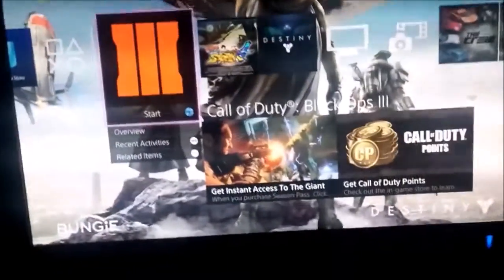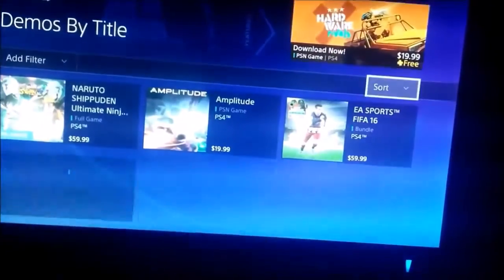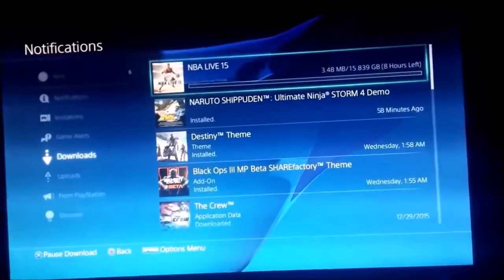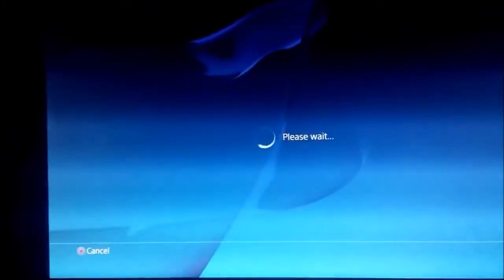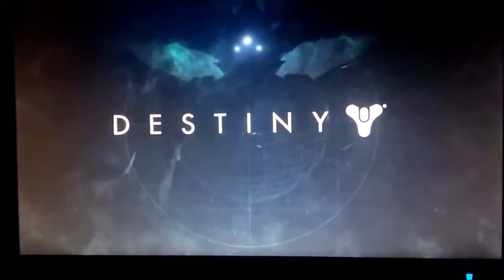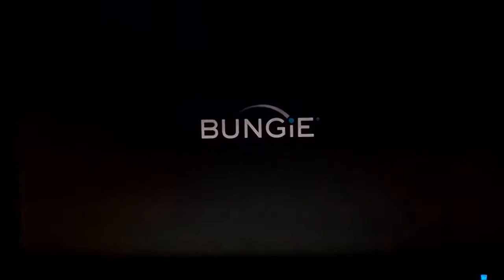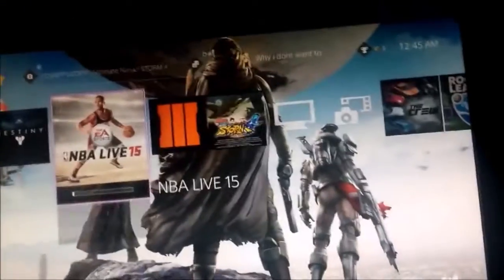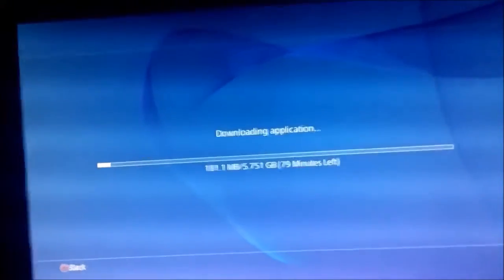How to download free games for ps4 2017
i wanted to upload the video before christmas but my net was not working thts why i have posted it now !